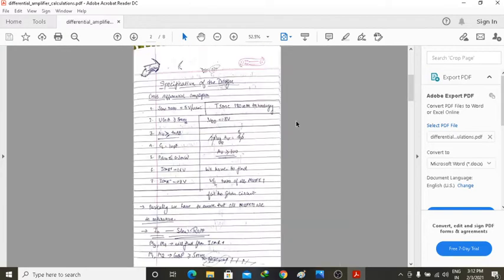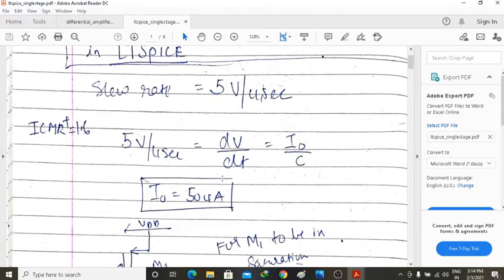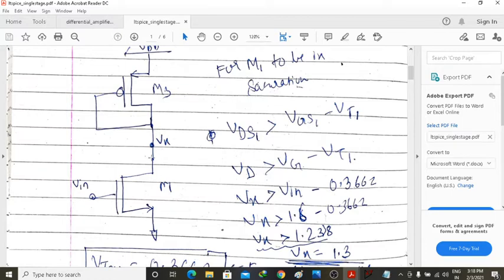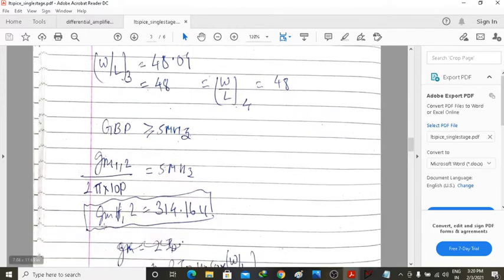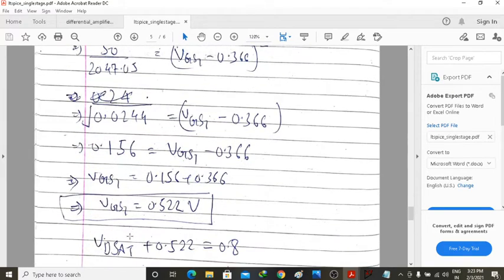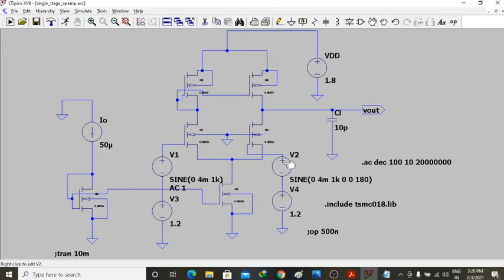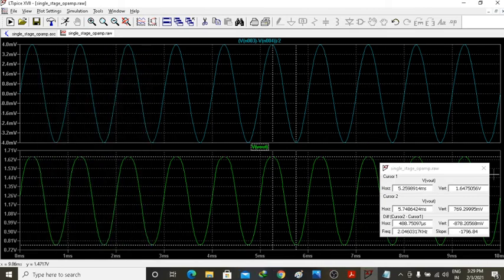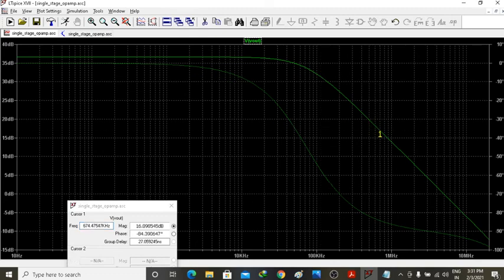Design of diffrential amplifier, gain, gain bandwidth, frequencey response etc using LTspice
Credit of this video goes to Shubham Rahi from Hazaribagh, jharkhand

With a given specification the design and synthesis of cmos diffrential amplifier on Ltspice is been performed explaing the determination of aspect ratio of each mosfets and is finally simulated for gain, gain bandwidth, phase shift etc.